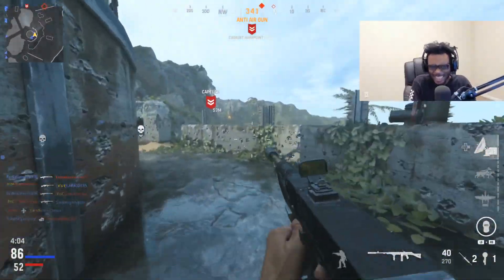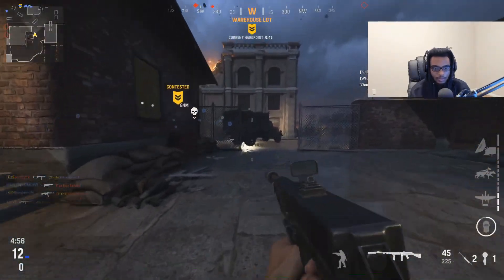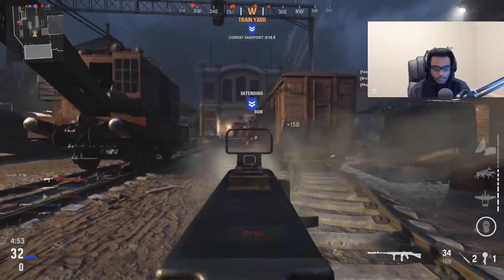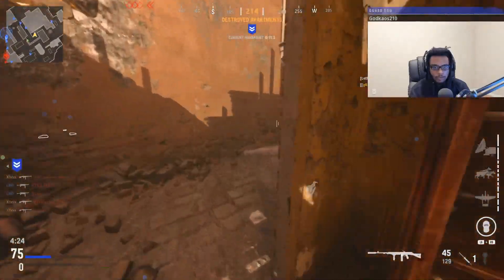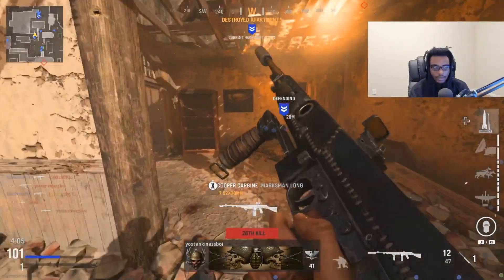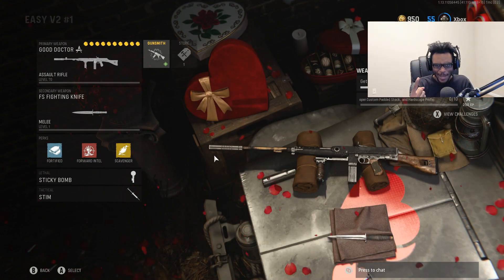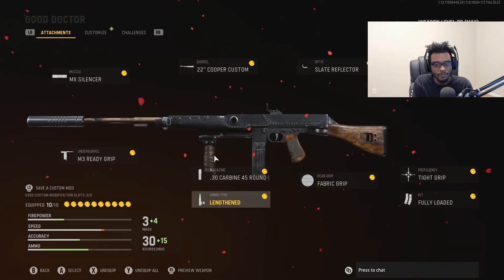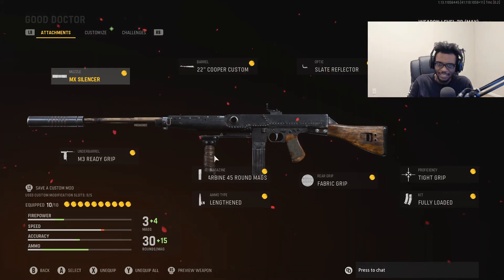UPDATE YOUR COOPER CARBINE CLASS IMMEDIATELY! 🤯 (Best Cooper Carbine Class) - Vanguard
In this video I showcase NEW BEST COOPER CARBINE CLASS SETUP in VANGUARD SEASON 2! NEW COOPER CARBINE BEST CLASS SETUP in SEASON 2 VANGUARD! Hope you enjoy the video and make sure to have a wonderful rest of your day!